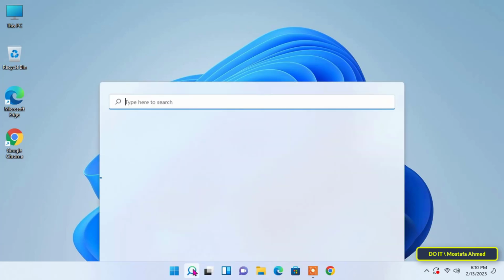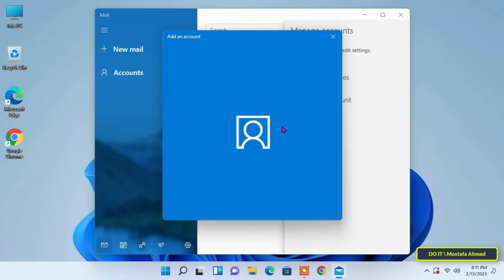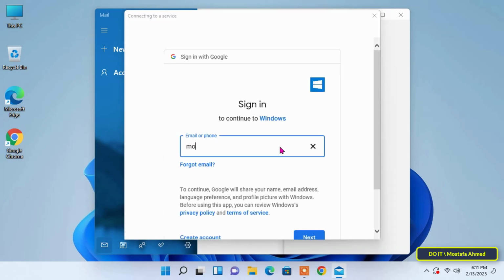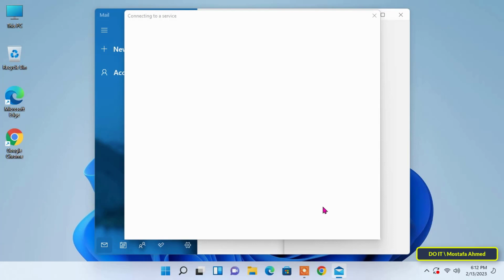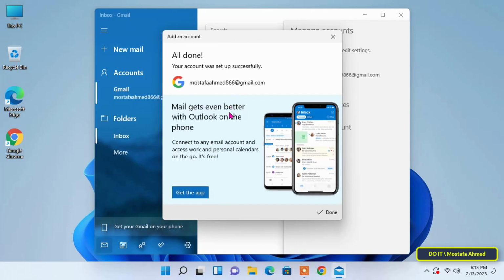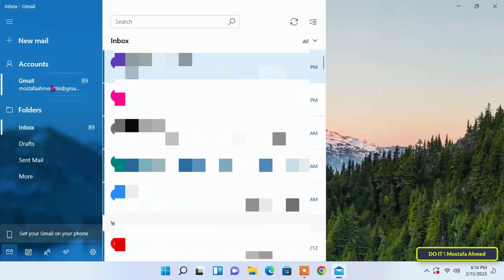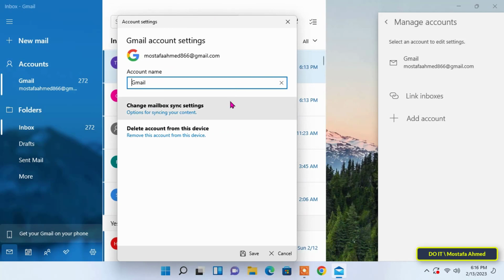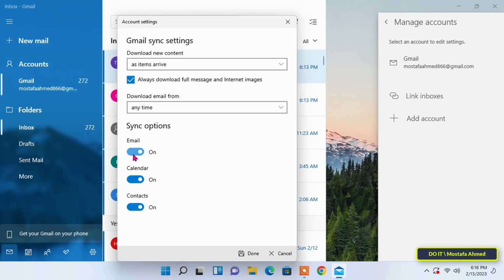How to Setup Gmail in Windows 11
In this video, I'm going to show you a simple and elegant way to view your Google email, contacts, and calendar using the Mail app. This method works with Windows 10 and 11, and it is an alternative and better way than Outlook to view email. Mail can be constantly synced and used instead of the web.
I would like to point out to you that the Mail app is a pre-installed app that comes with Windows 11. It is also set as the default email client when you click on a mailto link or any request that requires opening an email client.
Many users prefer the Mail app, as the Mail app is better than opening mail messages over the web through a web browser. The Mail app has many features, such as push notifications for new emails on the Windows desktop, a badge, which serves as a counter for unread emails, and other features.
In the video, I also explain how to set up a Gmail account in the Windows 11 Mail app. These settings apply to any email account from other email providers such as Yahoo or Outlook in the Mail app.
The steps involved in the setup and configuration process are very simple and easy. Follow the steps in the video to make it easier and faster to add your Gmail account in the Mail app and use it than browsing your mail through a web browser.
How to Add Gmail Account to Mail App in Windows 11
How to Set up Gmail Account in Windows 11 Mail App
How to Use the Mail App in Windows 11, mail app in windows 11
How to Add Multiple Email Accounts to the Mail App in Windows 11
How to Add Email Accounts to the Mail App in Windows 11
How to launch Mail app in Windows 11
How to Login to Your Gmail Account Through the Mail App in Windows 11
How to Add or Remove Gmail Account from Mail App in windows 11
How to add Gmail to Windows 11 app, add Gmail to Windows Mail
How to remove Gmail account from Mail app in Windows 11
 How to use the Mail app in Windows 11
How to Add Gmail to Windows 11 Mail App
How to add any account to mail app in windows 11
How To Add Email Accounts To Windows 11
How to Install Gmail in Windows 11
How to use Mail application in Windows 11, Set up email in the Mail app
How to set  Mail application as your default Windows 11 email client
How to Set up Gmail in Windows 11 using Mail App, add Gmail to windows 11
How to open Gmail account from mail app in windows 11